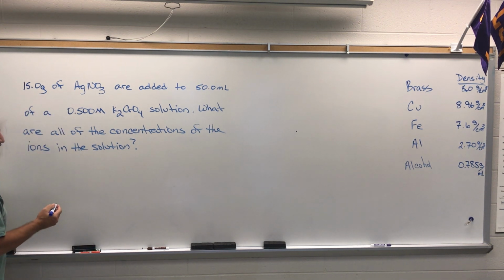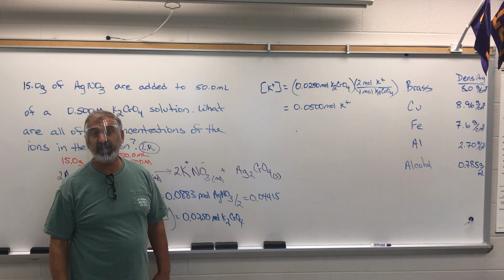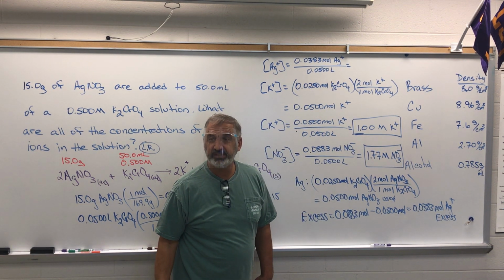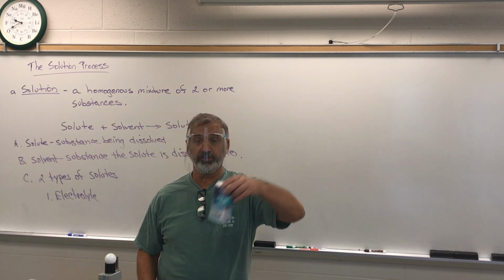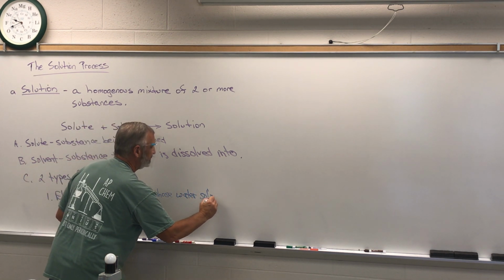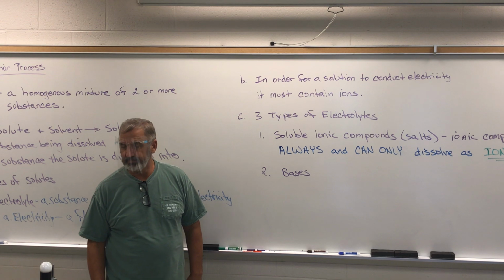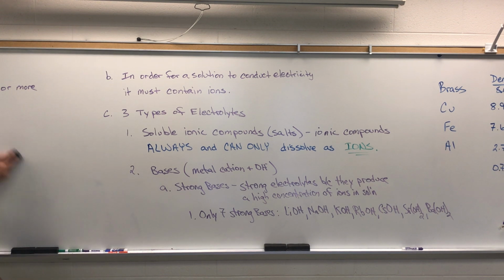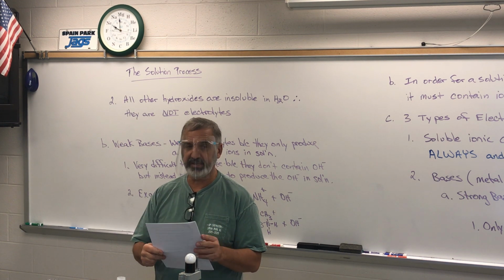Mr Hobbs AP Chemistry 9-18-20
This is Part 2 of today’s class. This is a review of a 2nd stoichiometry and Solutions practice problem done in class.  I also introduce “The Solution Process” at the end of class.